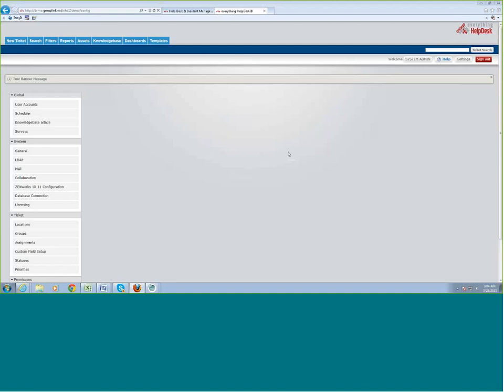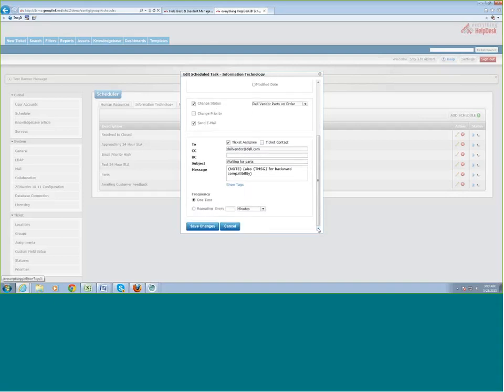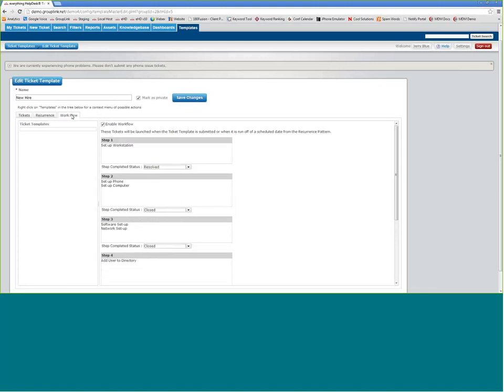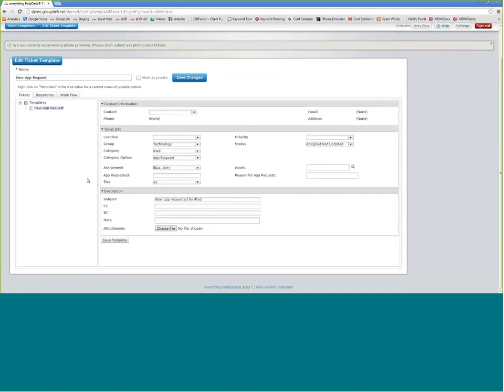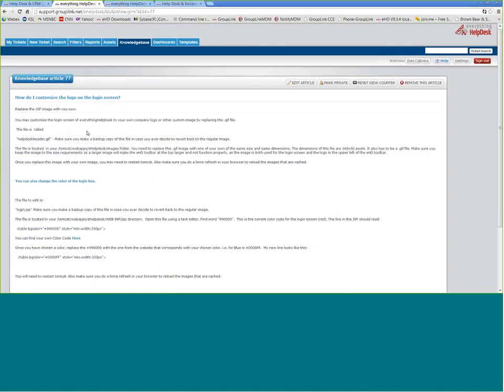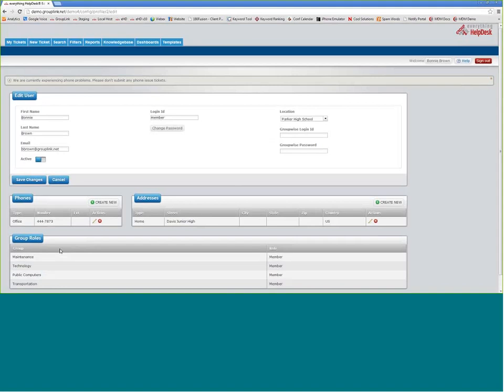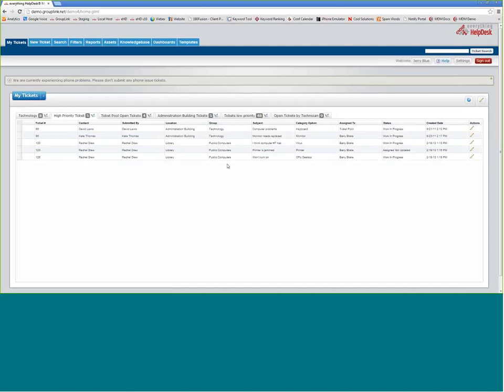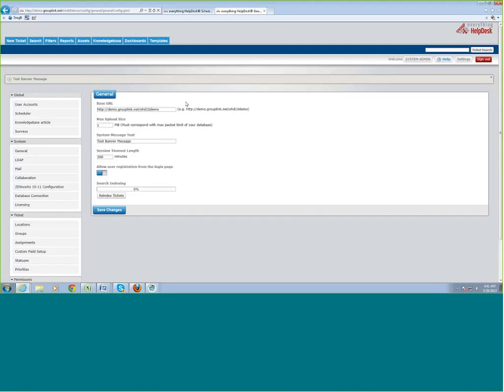Time-Saving Tips (3/28/2013)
An everything HelpDesk Customer Webinar covering time saving tips including:

• Auto-schedule items with the scheduler
• Automate tasks with Ticket Templates
• Customize your login screen
• Use the Ticket Search to create a custom view on your My Tickets screen